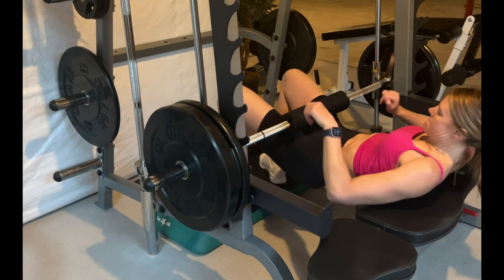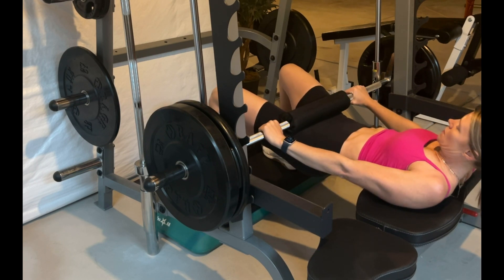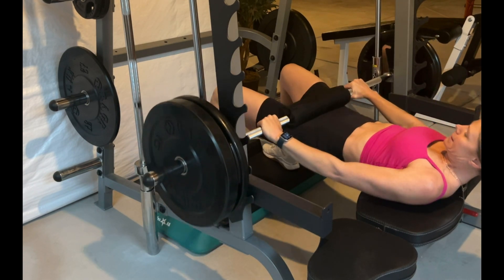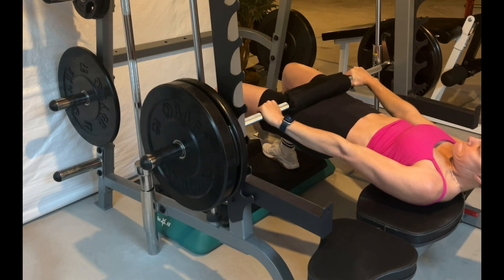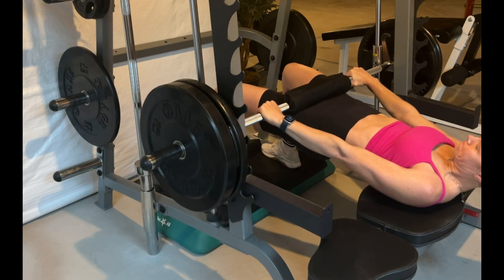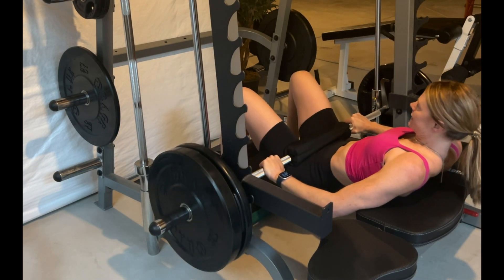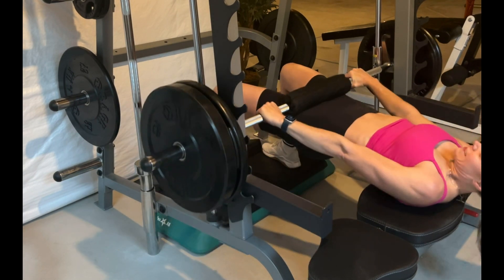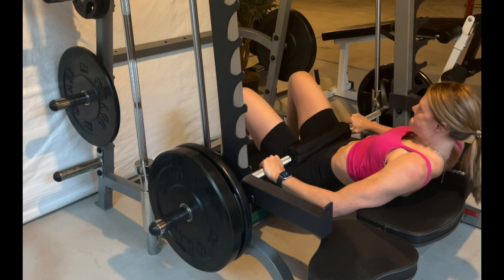Smith Machine Kas Glute Bridge